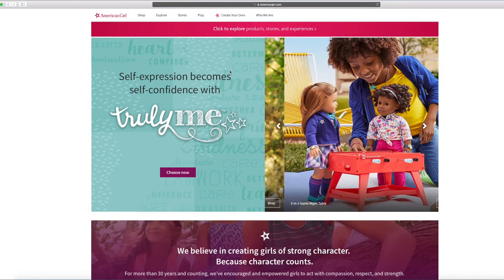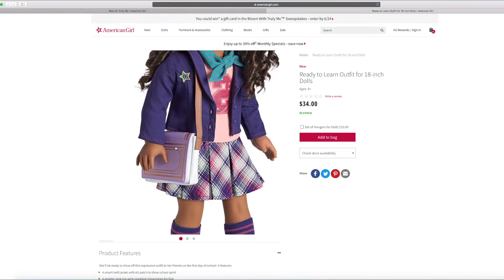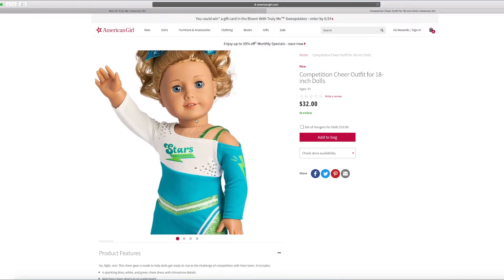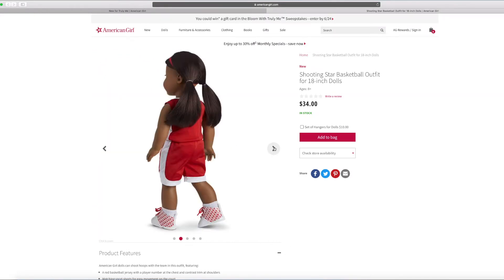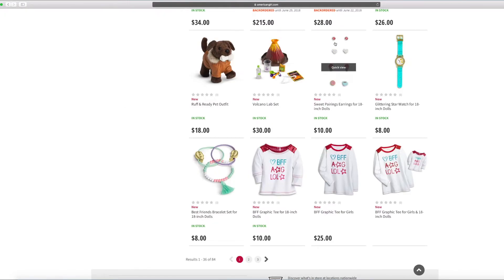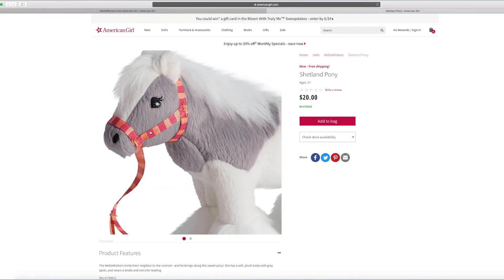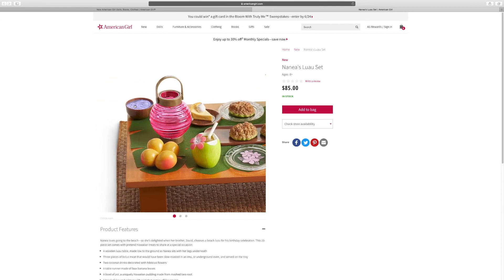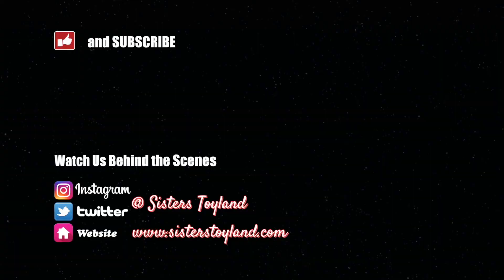American Girl Summer 2018 New Release First Look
American Girl Summer 2018 New Items will be in the store tomorrow!!! We're so excite and we'd like to share with you our first look at the new release, including Truly Me, Beforever, Goty Luciana Vega, WellieWishers and Bitty Baby.

The coolest items we think are the RC Sports Car, 3 in 1 Game Night Table, Xbox Gaming Set, Skate Park Set and of course the 3 new Truly Me Dolls.